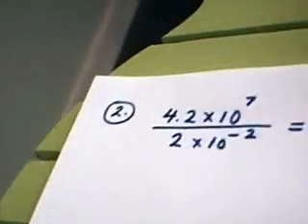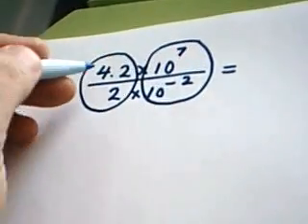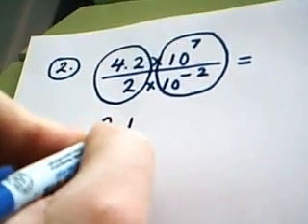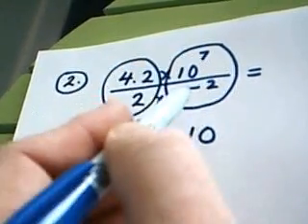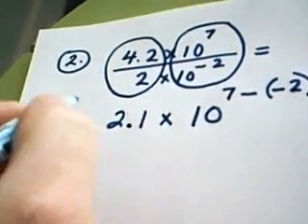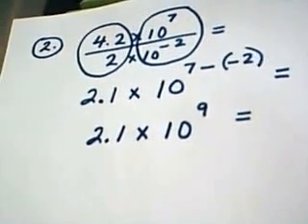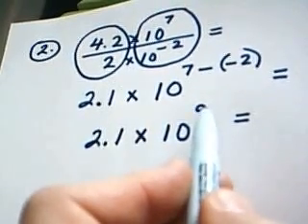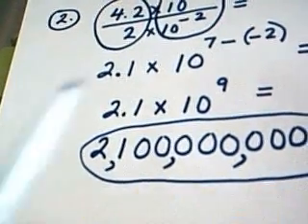Test One Review - Question 2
This involves division of numbers written in scientific notation,  expressing the final answer in standard notation.